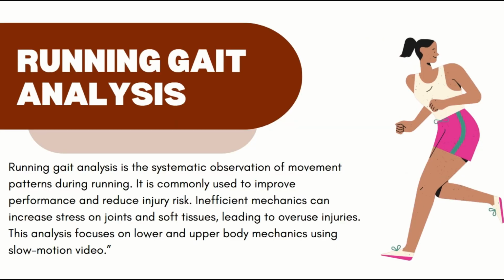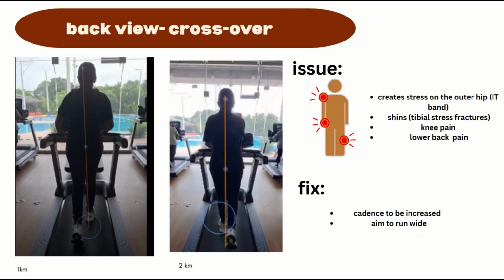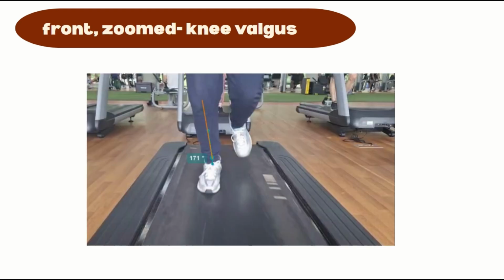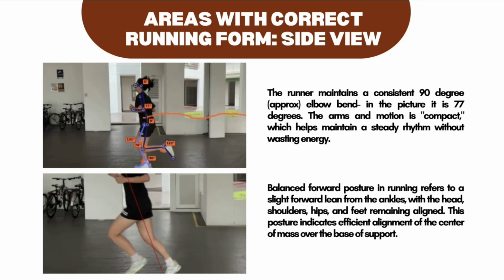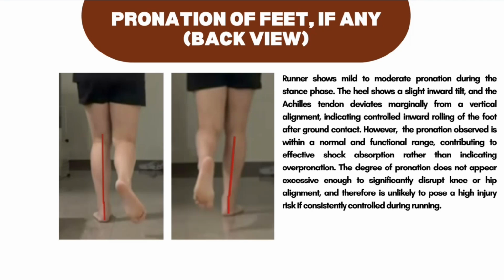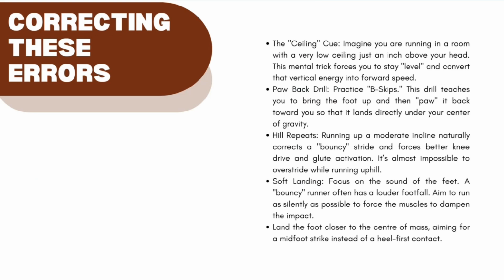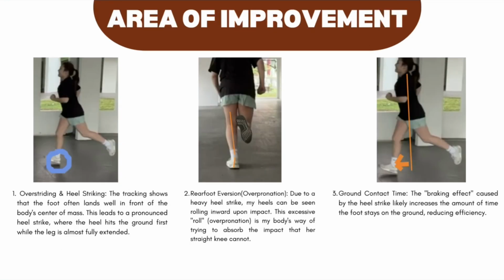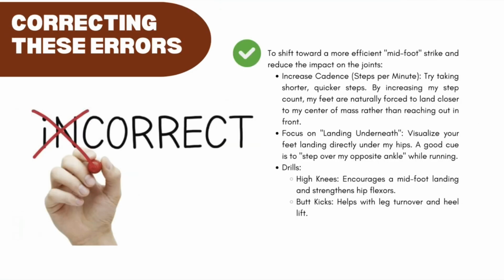Running Assignment by Yuting, Yichun and Rithi